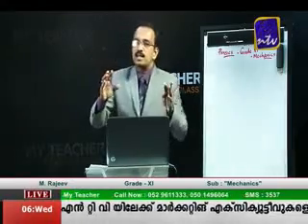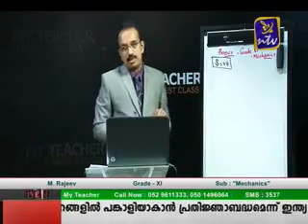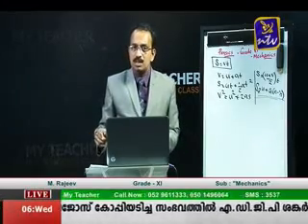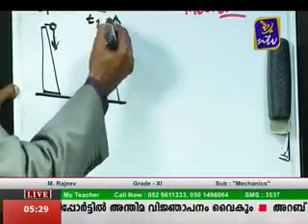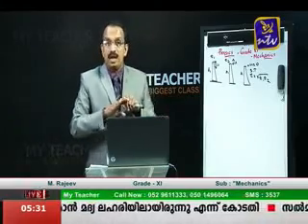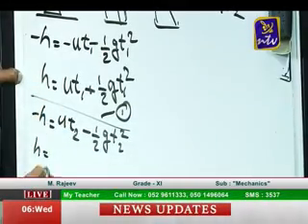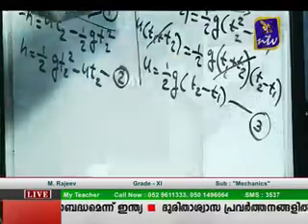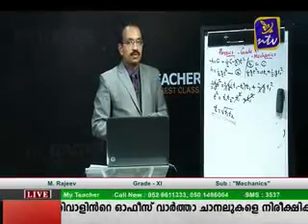My Teacher May 6 Part 1 ( Mechanics- 11th, CBSE)